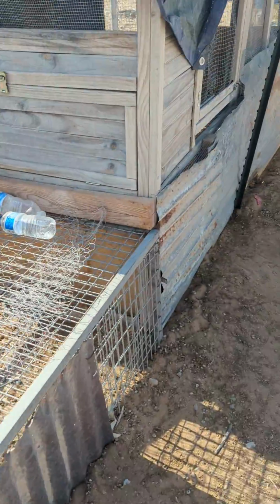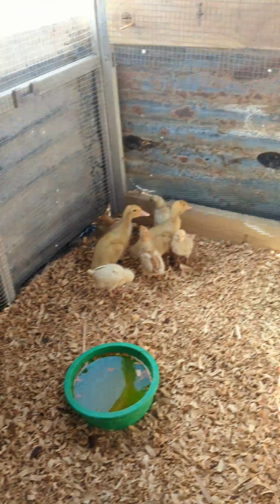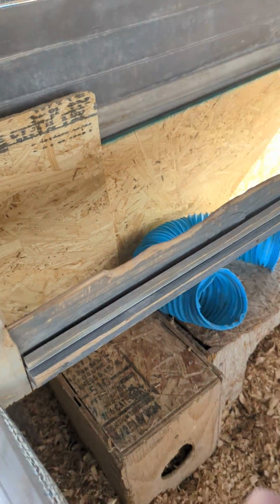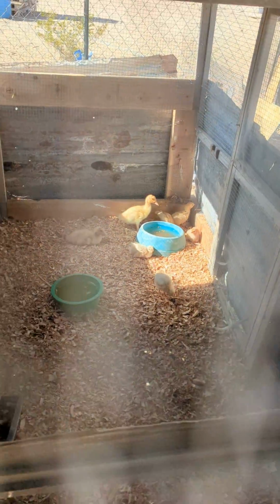new coop for my baby chickens and baby ducks